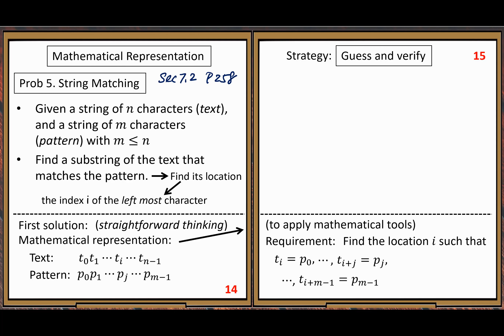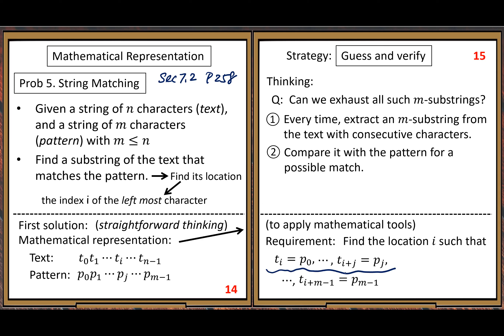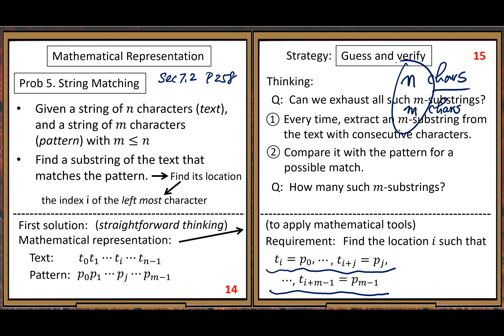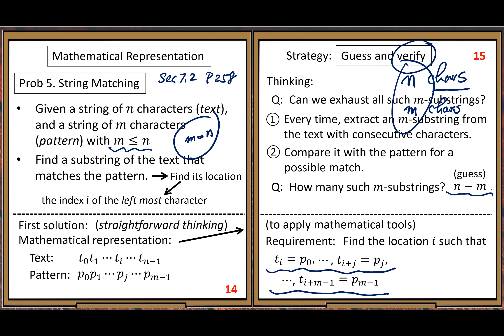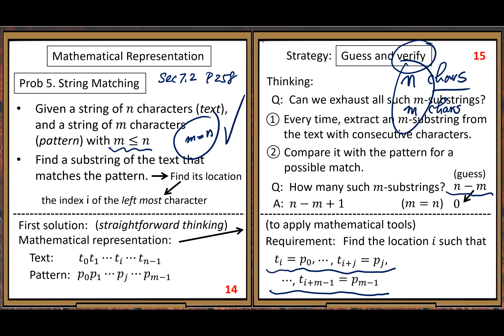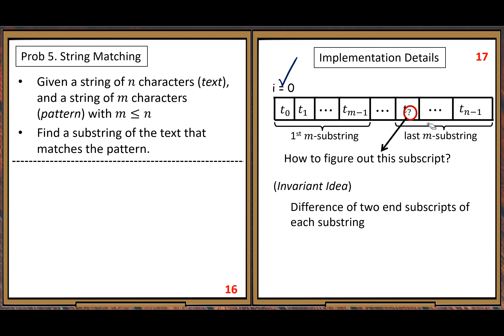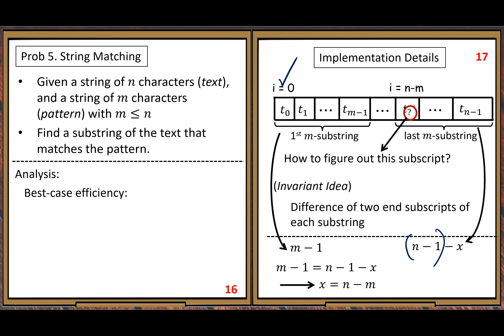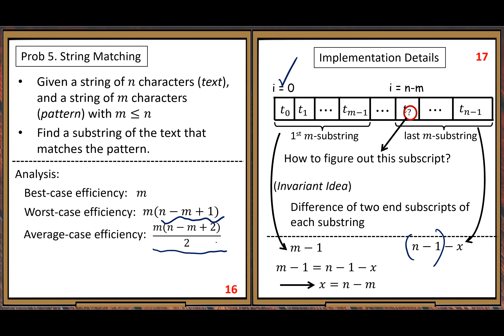CS3130SS23Module3ABVideoTopic1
This video is for teaching at UMSL:  CS3130, Summer 2023, Module 3 Part AB Topic 1: Guess and Verify (String Matching Problem)